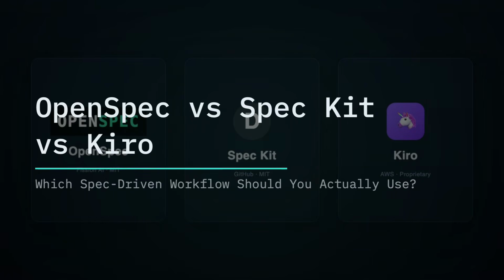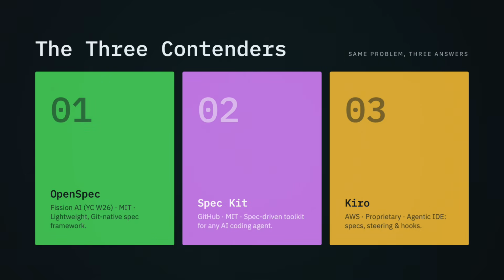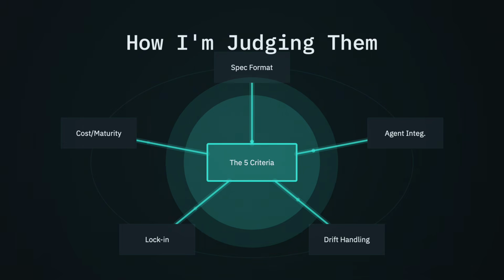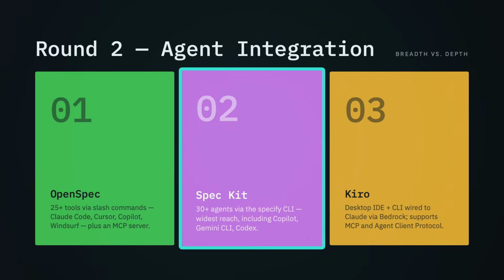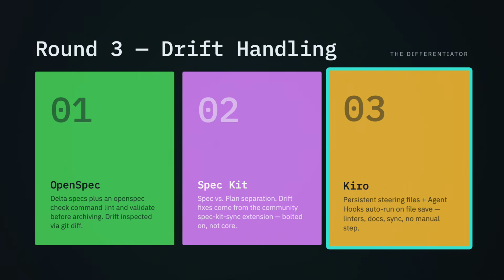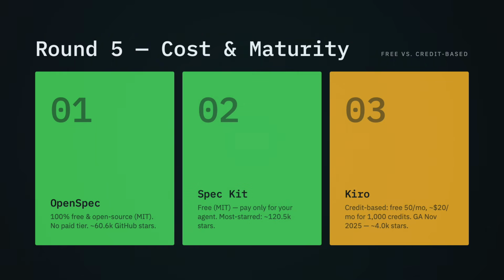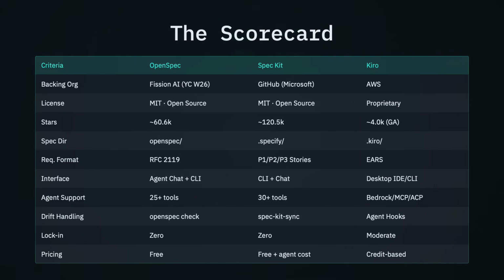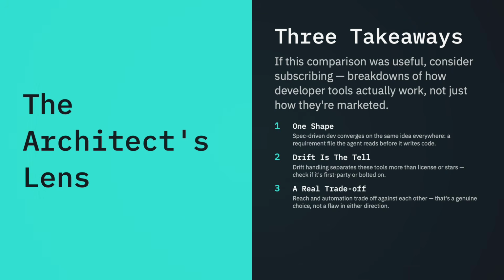OpenSpec vs Spec Kit vs Kiro: Which Spec-Driven Workflow Should You Actually Use?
Three spec-driven development tools, one promise: stop vibe-coding, start speccing. OpenSpec (Fission AI), GitHub Spec Kit, and Kiro (AWS) all put the requirement in a file the agent reads before it writes code — but they make very different bets on how. I run all three through the same five criteria — spec format, agent integration, drift handling, lock-in, and cost & maturity — and give you a clear verdict for where you actually stand.

Every number on screen was fact-checked against each project's primary sources on the day of recording (GitHub star counts, latest versions, and Kiro's live pricing). Details and caveats are in the video.

Follow-up: I tested OpenSpec, Spec Kit and plain AI coding on the same task. See what actually delivered

Chapters:
0:00 The verdict, up front
0:57 Why spec-driven development matters
1:23 The three contenders
2:13 How I'm judging them: 5 criteria
2:48 Round 1 — Spec format
3:37 Round 2 — Agent integration
4:29 Round 3 — Drift handling (the differentiator)
5:31 Round 4 — Lock-in
6:16 Round 5 — Cost & maturity
7:05 The full scorecard
7:48 Which should you pick?
8:30 Three takeaways